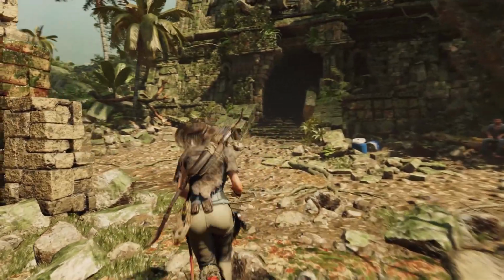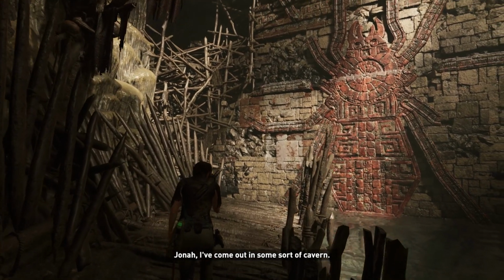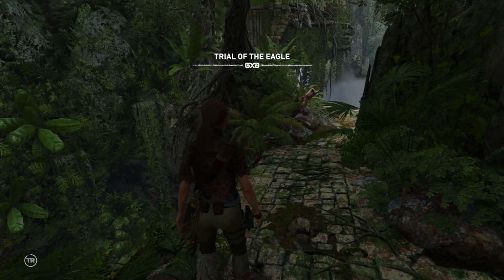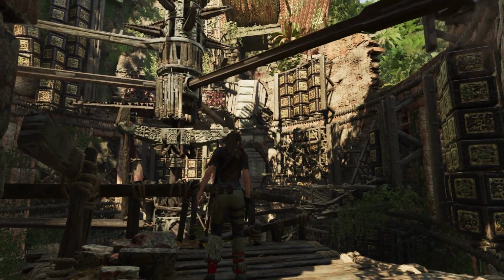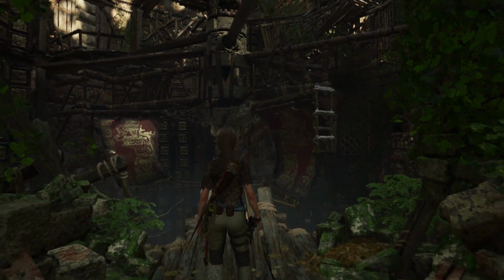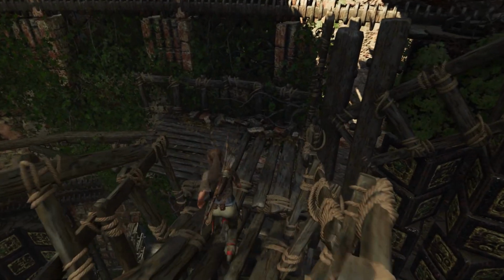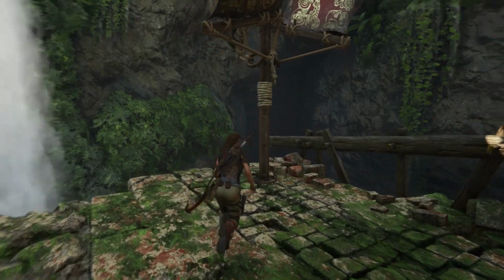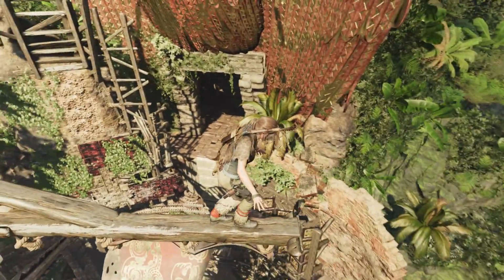Shadow of the Tomb Raider | Part 9